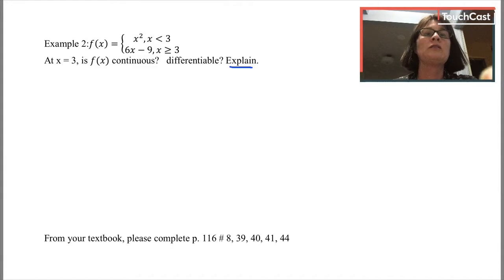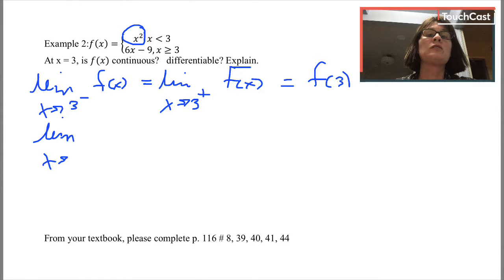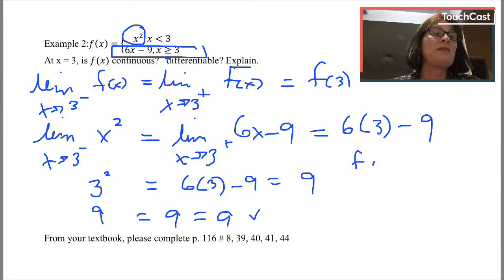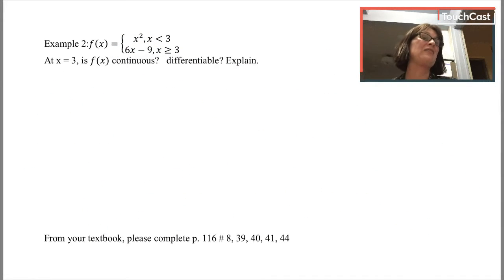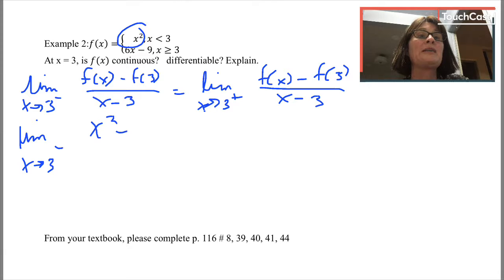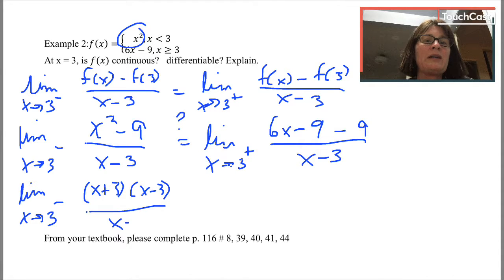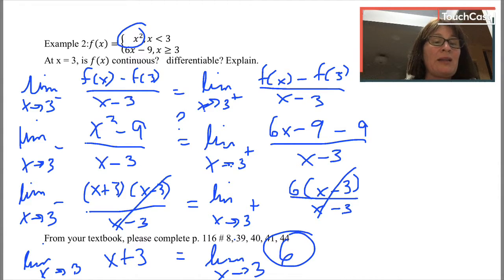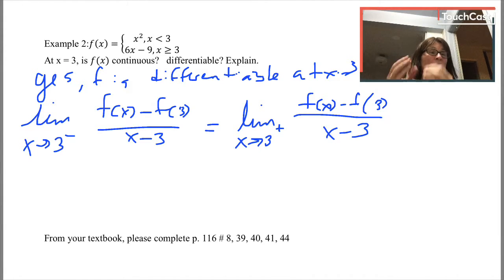3.2 Differentiability video 3